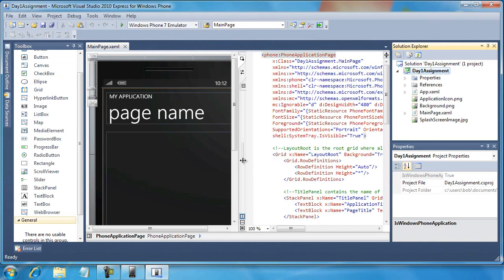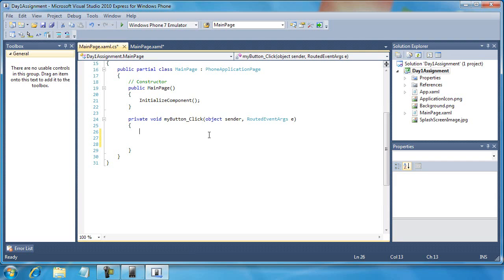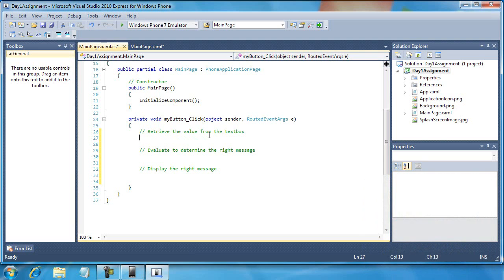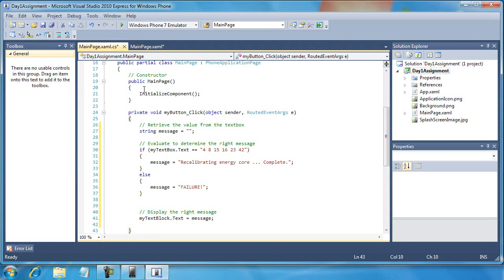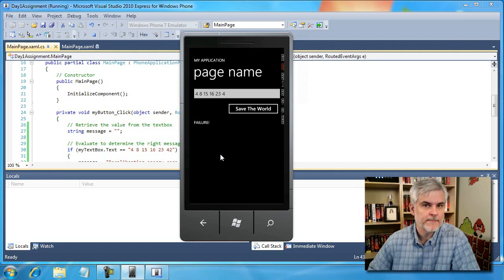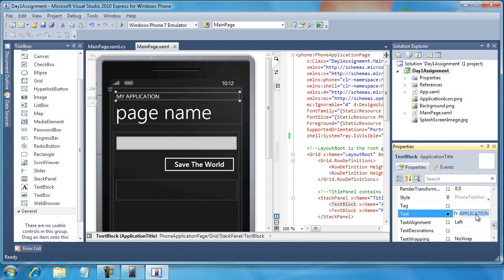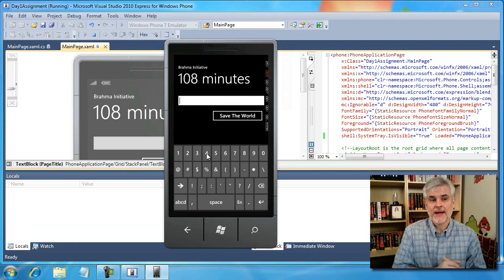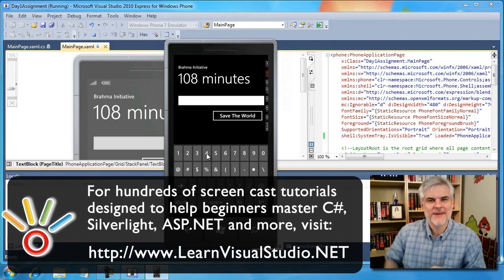Day 01--Homework Assignment Solution.wmv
Got stuck with the homework assignment?  No worries, simply watch enough of the solution video to get un-stuck, OR compare your solution with Bob's version. IMPORTANT: before you peek at this video, please—for your own sake—try to complete this homework assignment on your own.  You'll only learn through practice, frustration, and exploration.